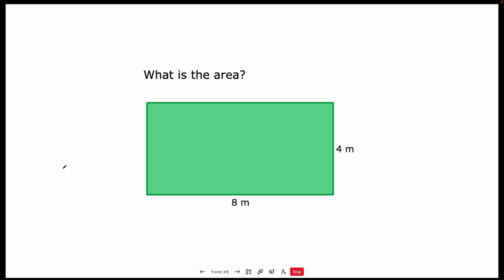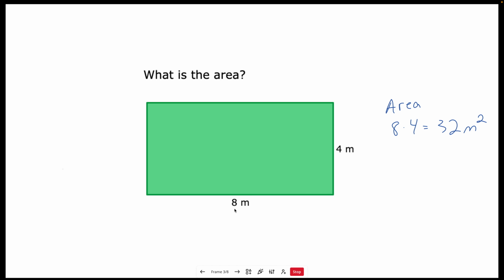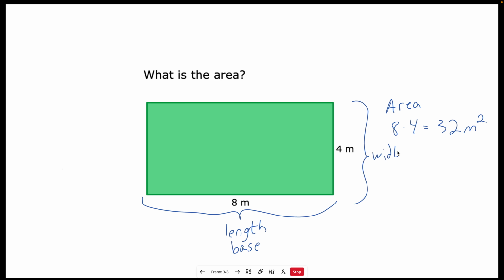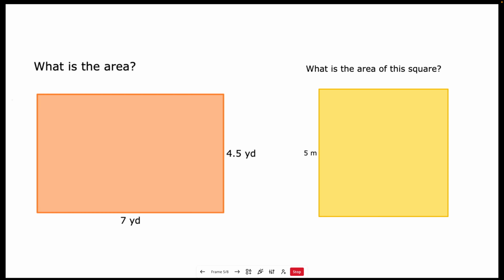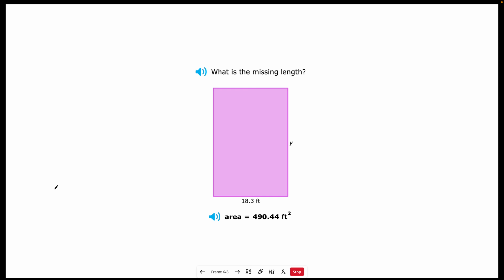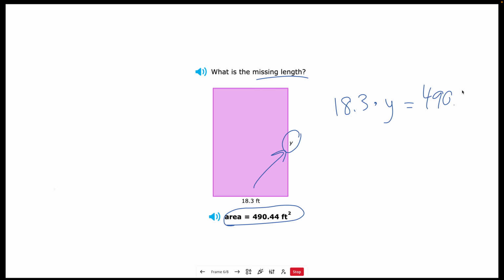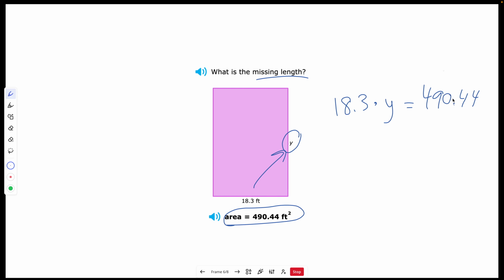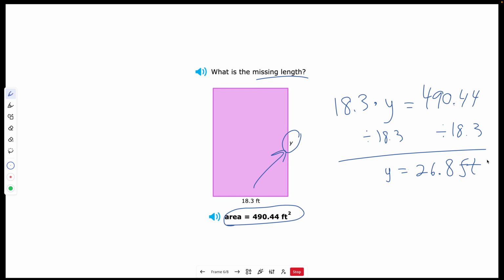Area of Rectangles and Squares (Normal Version)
Ricasso Recap: None

IXL Title: Area of rectangles and squares
IXL Shortcut: BE9

Description: How to find the area of rectangles and squares, including finding missing side lengths when given the area.